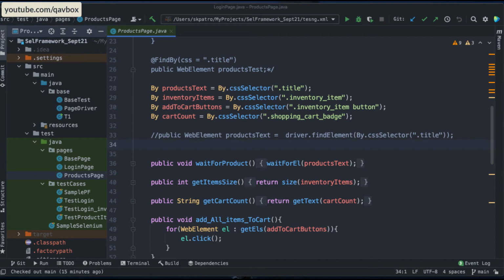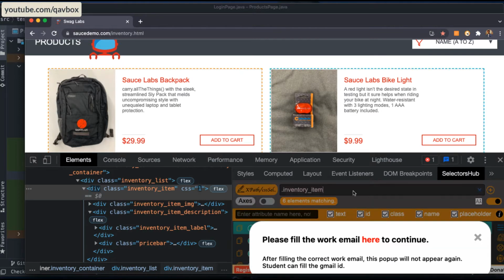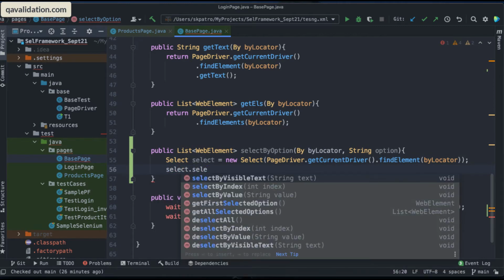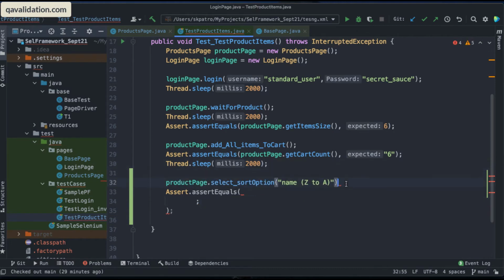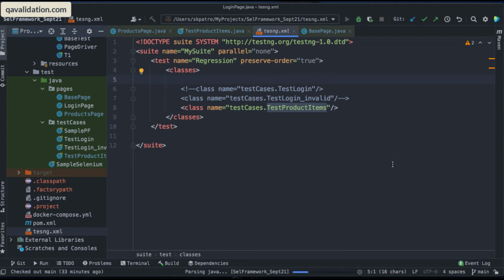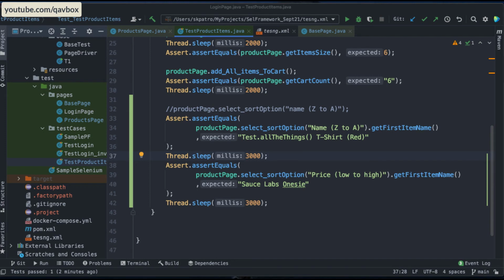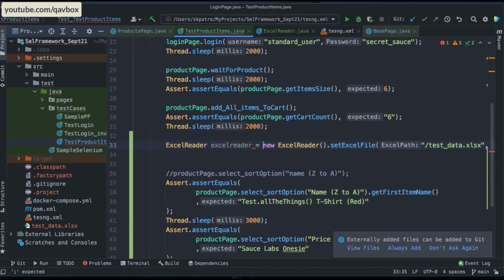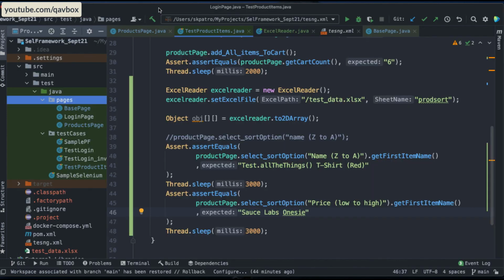Framework #8 - Extending with more test scenarios | ByLocators with PageObjectModel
How to extend the Selenium Java framework by adding more test scenarios-
more utility methods, handling different browser elements like Drop-downs, collection of items.
Also learn how to use excel sheet utility method to dynamically get test data and validate.